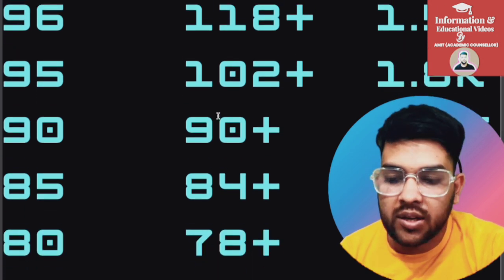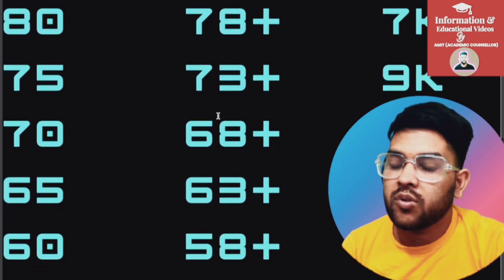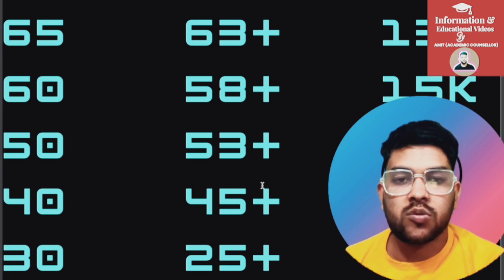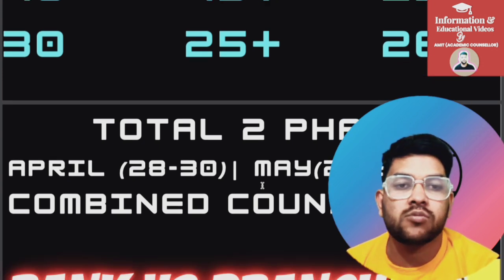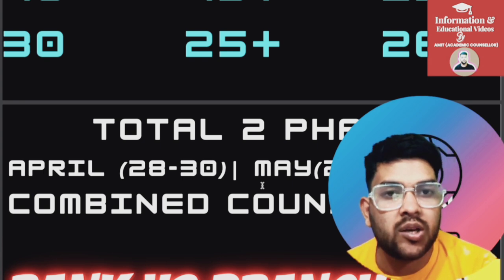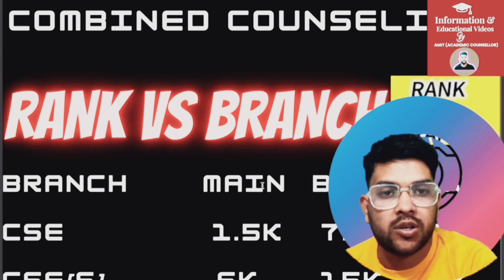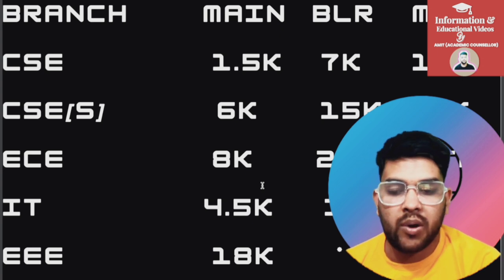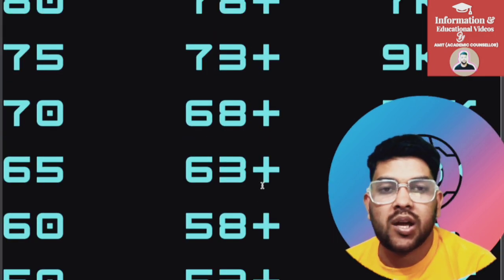Manipal Entrance exam 2023 | Marks vs percentile vs rank vs branch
(manipal exam 2023 complete information)

(manipal 2022 placement details for all branches)

(manipal 2022 marks vs rank vs branch for all collage)

(manipal bangaluru campus review )

(manipal university blr campus tour)

(manipal fee structure , scholarship ,refund policy and other details)

manipal 2023 entrance
manipal minimum  marks
manipal minimum percentile required
safe score for  manipal entrance
marks vs percentile vs rank vs branch
manipal entrance 2023 minimum marks for cse
manipal exam percentile vs rank
manipal 2023 safe percentile
manipal exam safe marks
manipal 2023 rank vs branch vs percentile
manipal entrance marks vs percentile